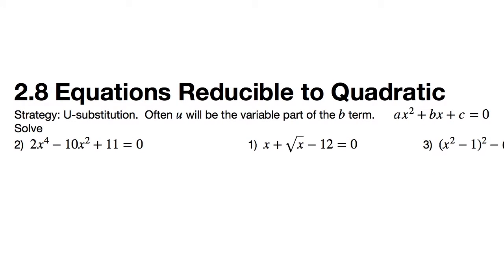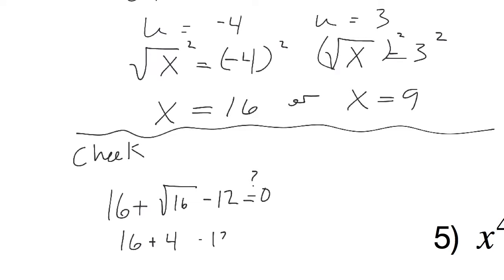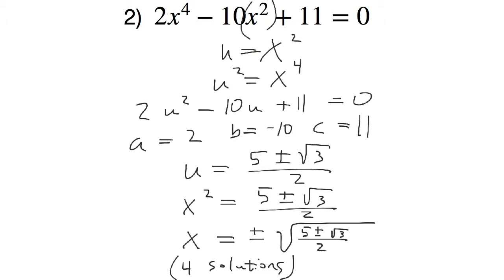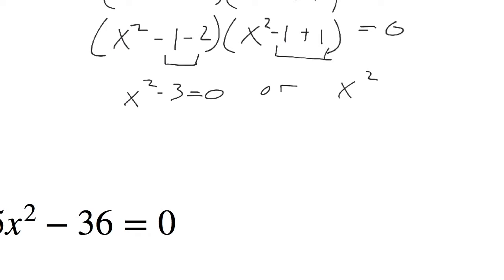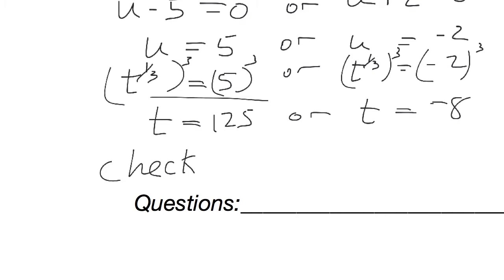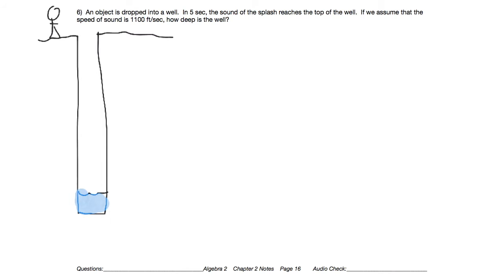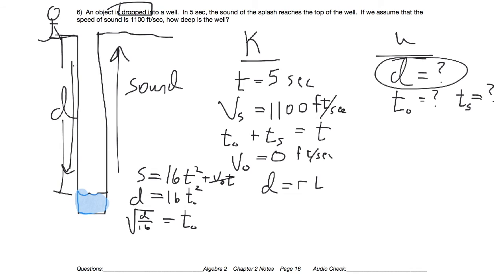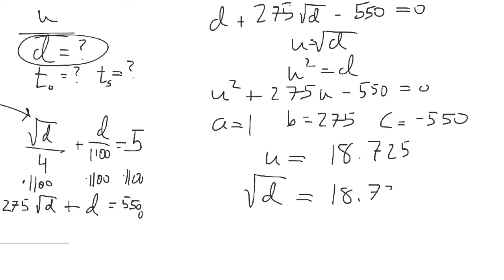PreCalc 3.24 Quadratic Equations (Day 4)